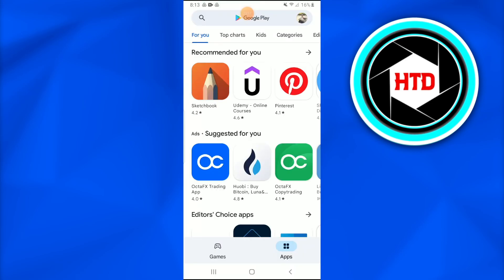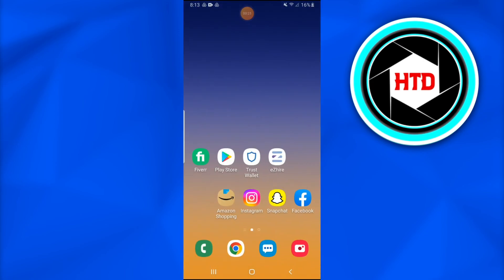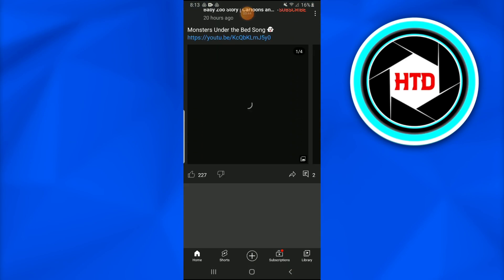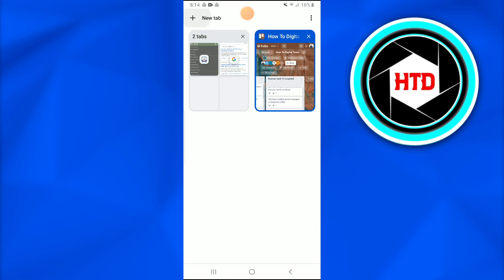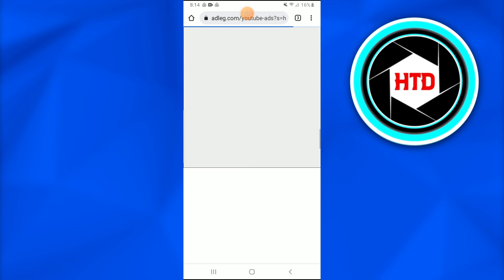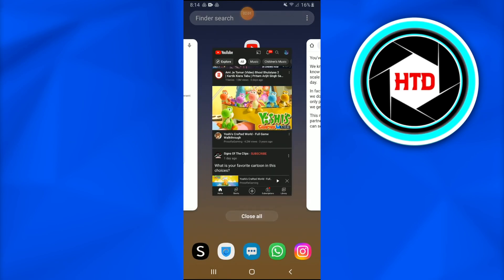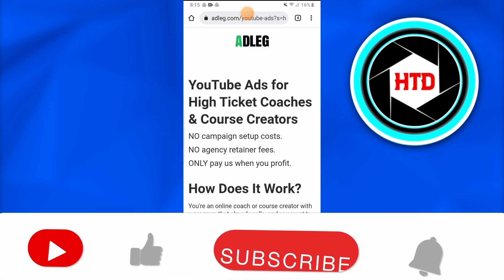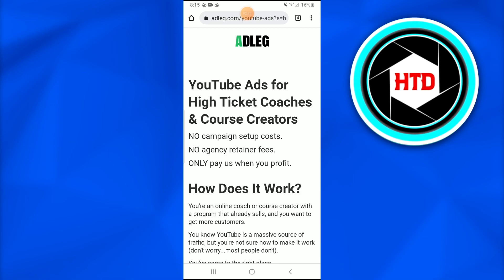How To Find YouTube Ads You Have Watched | Quick Tutorial (2023)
Learn How To Find YouTube Ads You Have Watched. It is really easy to do and learn to do it in just a few minutes by following this super helpful tutorial.